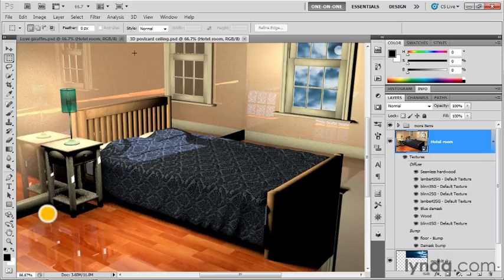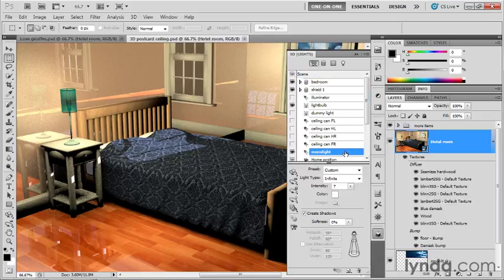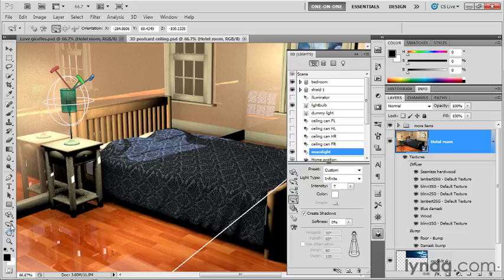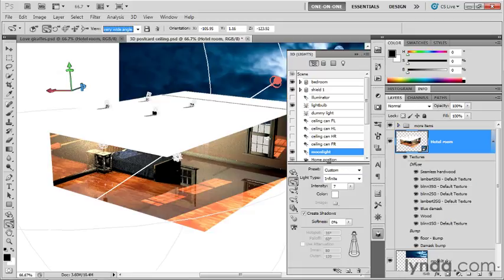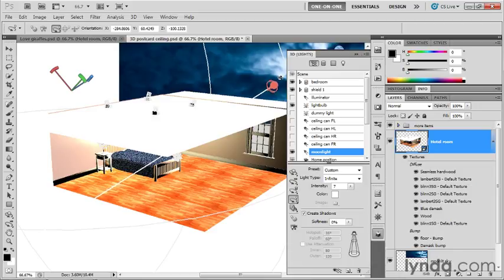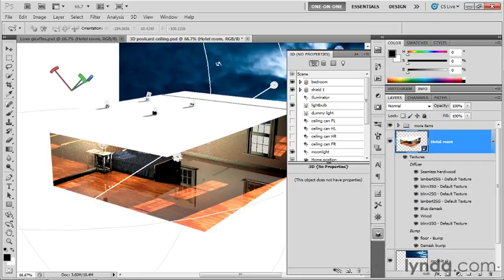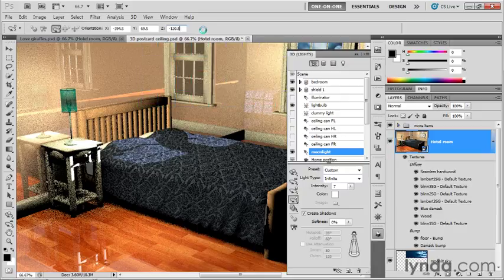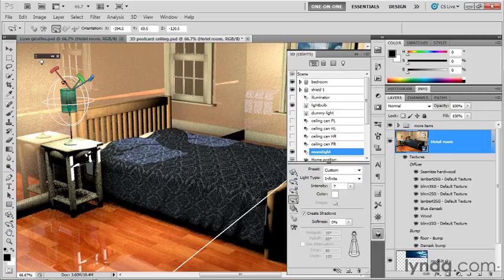PHOTOSHOP CS5_EXTENDED_ONE_ON_ONE 3D_SCENES_mrdatjojo1211_part 50